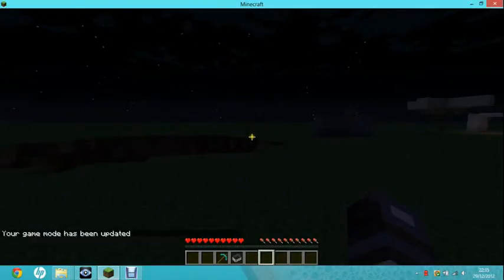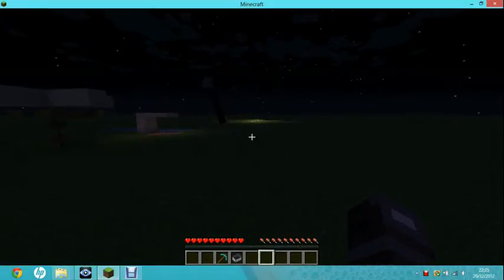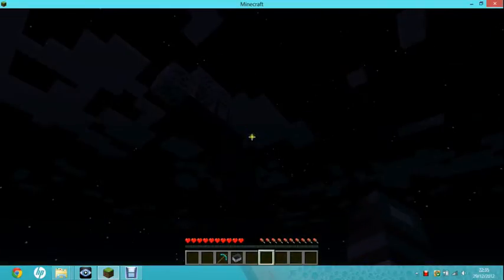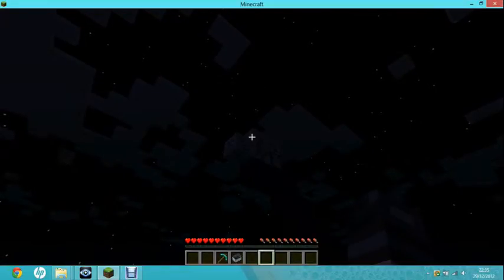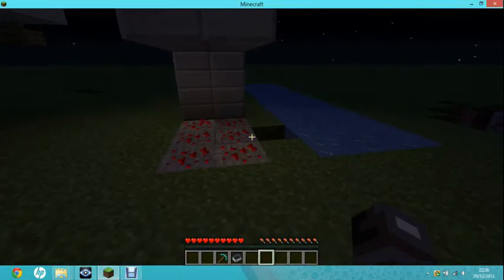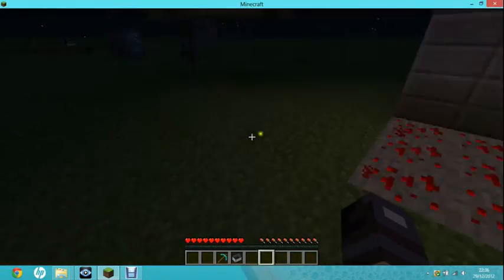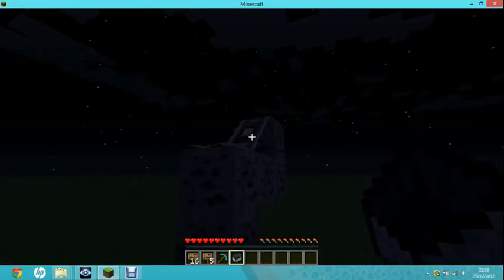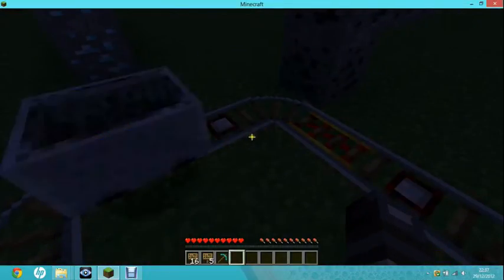stuff u my not no minecraft